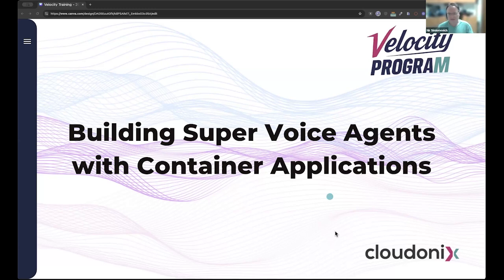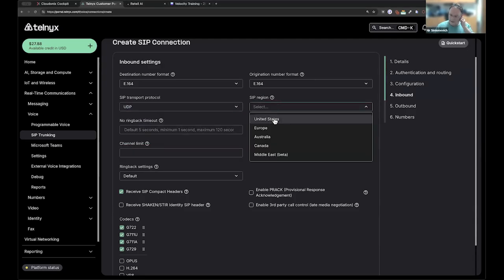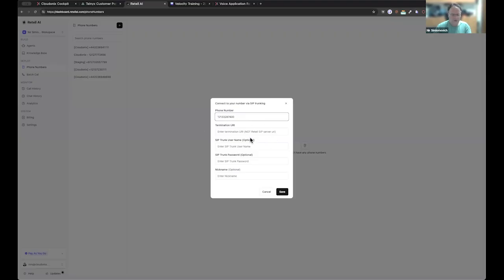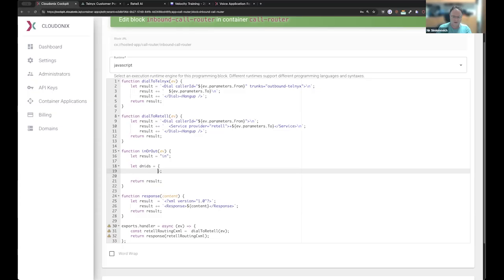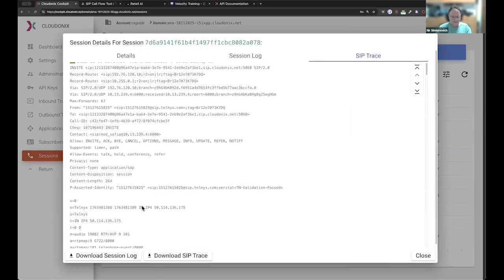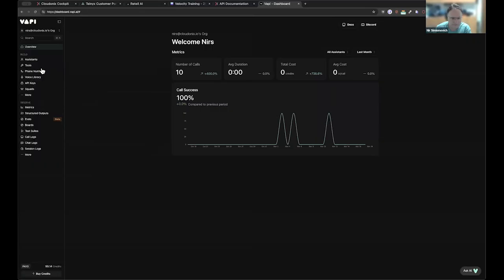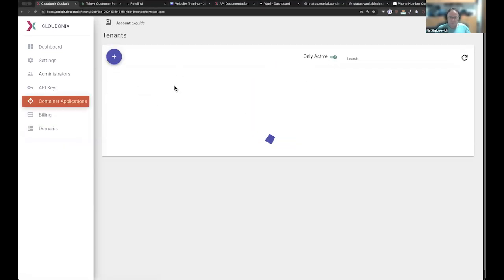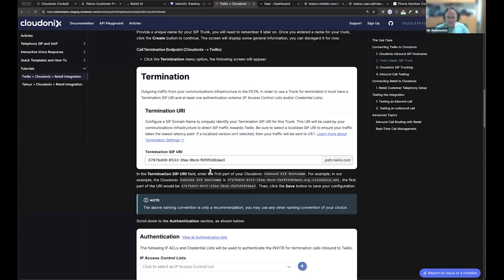Cloudonix Velocity Training (2025-11-18) - Connecting Telnyx + Cloudonix + ReTell/VAPI and More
In this session we will review the Cloudonix optimal usage workflow and how to connect Cloudonix with Telnyx, Retell and VAPI - and more.